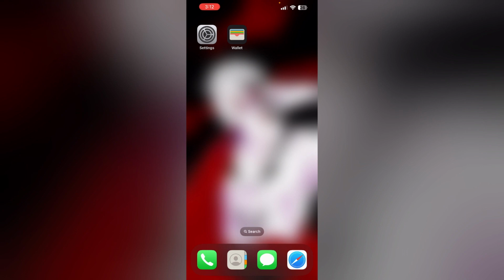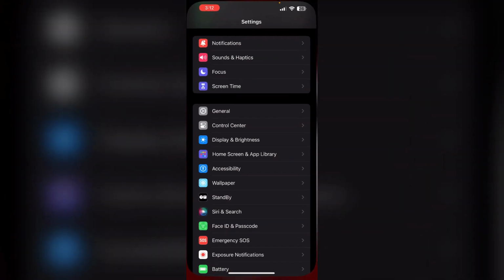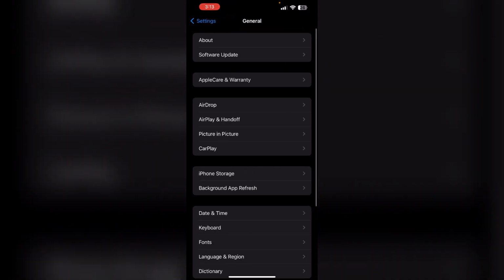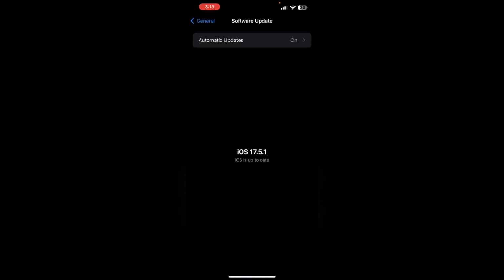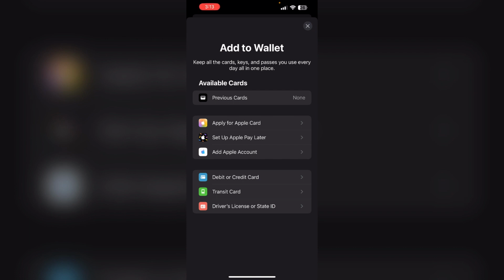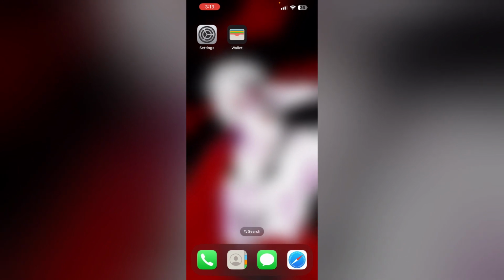How To Fix Apple Wallet App Is Not Working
If your Apple Wallet app is not functioning properly, this video guide is here to help. We cover various solutions, including updating your iOS, troubleshooting your Apple ID, and checking network connectivity. Follow our steps to ensure your Apple Wallet works seamlessly for all your transactions.